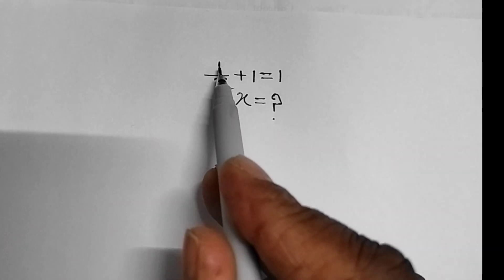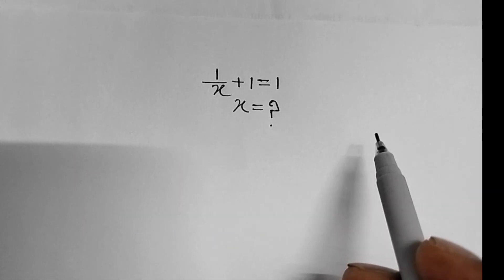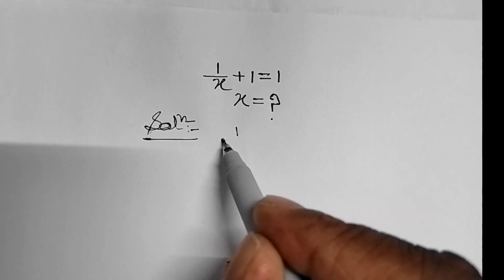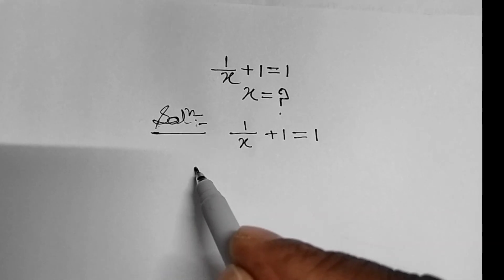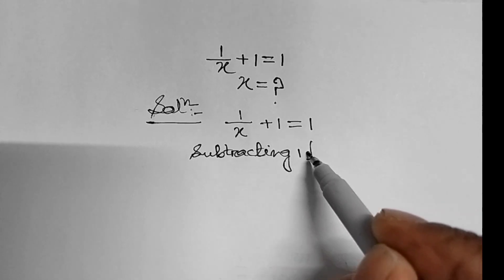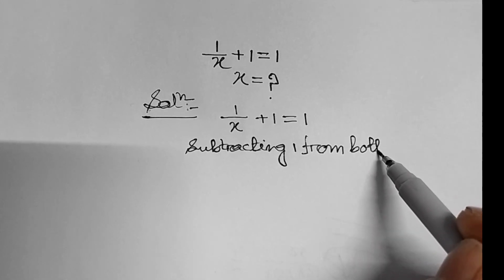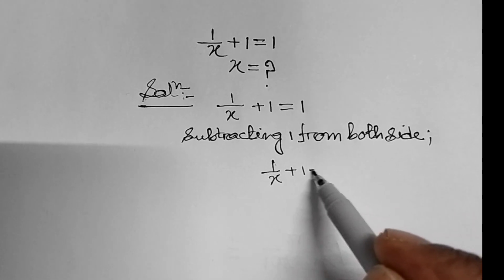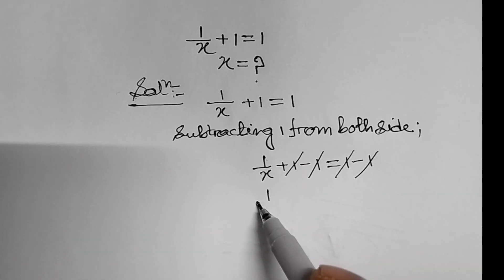Solving a 'Harward' University math Admission Entrance exam/Find x= ?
Harvard University
Oxford University
Cambridge University
Ivy League Schools
Olympiad Algebra
olympiad preparation
international olympiad maths
olympiad mathematics
international olympiads
international maths olympiad
olympiad
mathematics
math olympiad
olympiad mathematics
maths olympiad
olympiad math
maths trick
olympiad
maths olympiad
olympiad mathematics
math olympiad
mathematical olympiad
olympiad math
maths
Brazil Maths Olympiad Question maths​​​ matholympiad​​​
SPREAD POSITIVITY ALWAYS. 💞💞